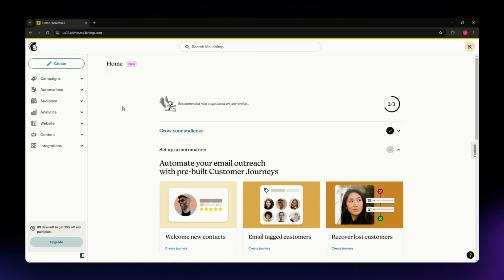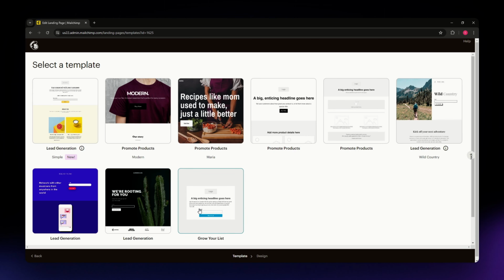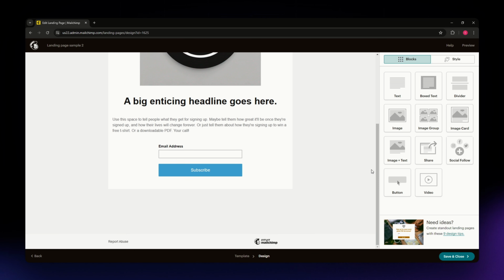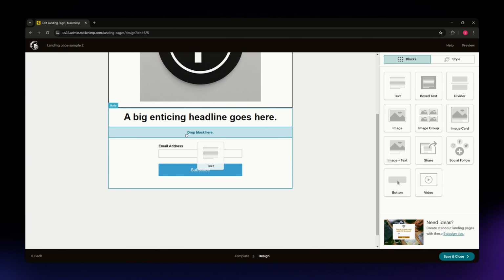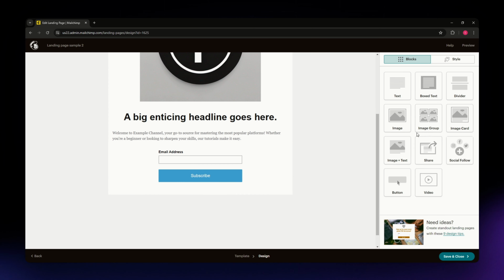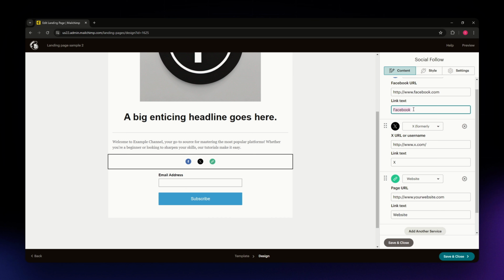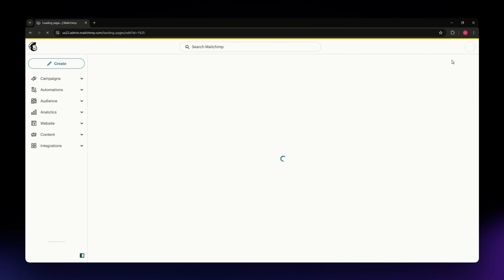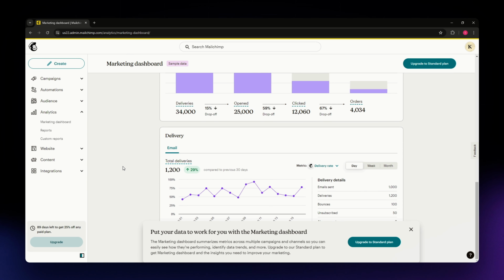Mailchimp Landing Page Tutorial (2026 Updated Tutorial)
In this Tutorial we are going to go over 'Mailchimp Landing Page Tutorial'.